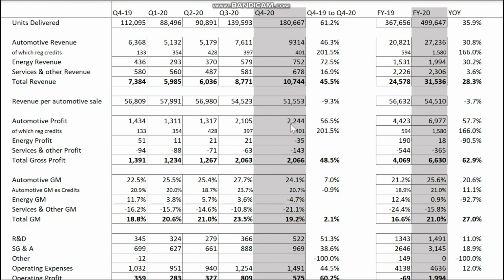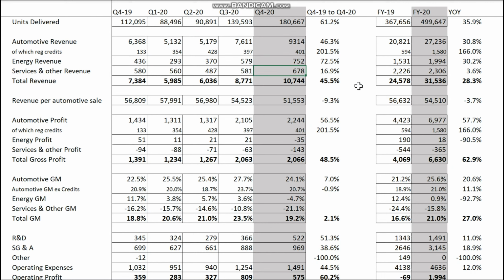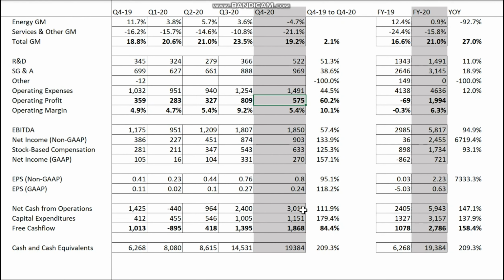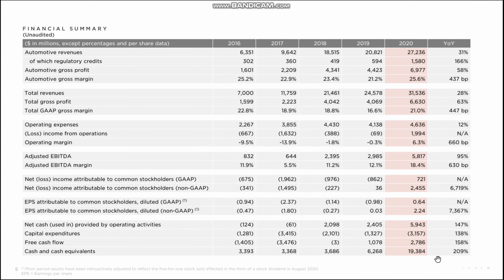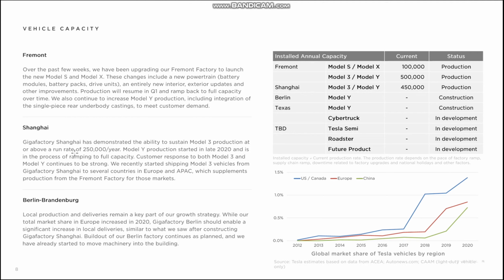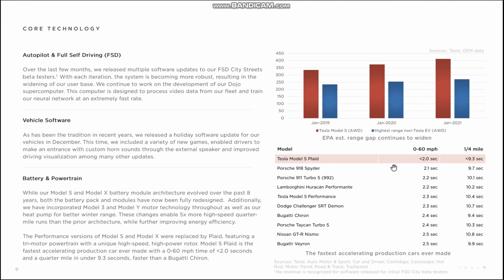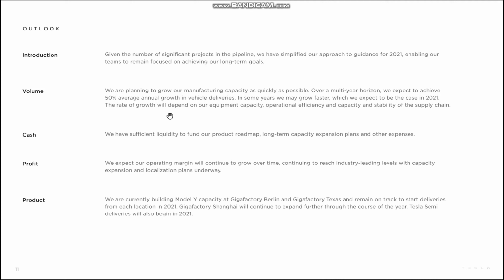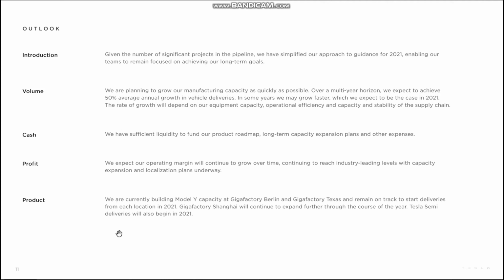Tesla 2020 Q4 Earnings and Full Year Analysis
In this video, I go through and analyse the shareholder pack from Tesla 2020 Q4 earnings. I break down the financial statements, highlighting the lower-than-expected margins and drop in profitability (relative to what was expected). I explore the vehicle production that we are likely to see in 2021 and look at the details for the upgrade Model S and Model X and the impressive statistics for the new Tesla Model S Plaid.  I briefly look at the Tesla Energy business, still early in its life but with a lot of room to grow into a large market player. I explore the future outlook for Tesla, mainly focusing on the statement that vehicle delivery growth is expected to increase 50% annually for the years to come. I use this growth stat to explain that it is likely that a lot of the analysts with Tesla price targets will likely be updated and increasing their targets now they have a better idea on how to model the deliveries for their financial models. NOT INVESTING ADVICE.

*Referral ID is JV4OPZV8 – enter this when registering*

*Sign up using the link above and make a deposit to redeem the free share*